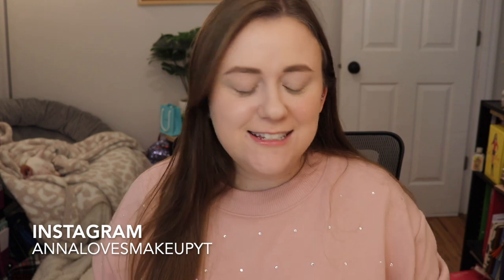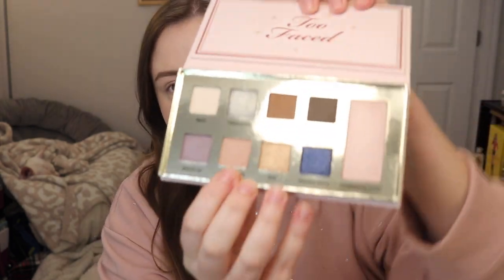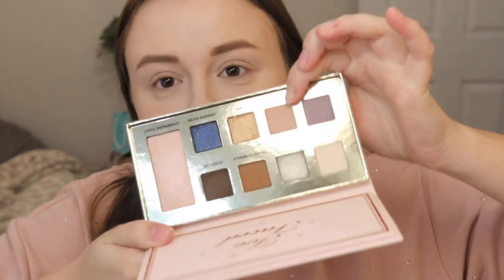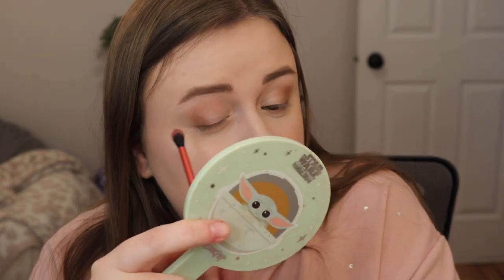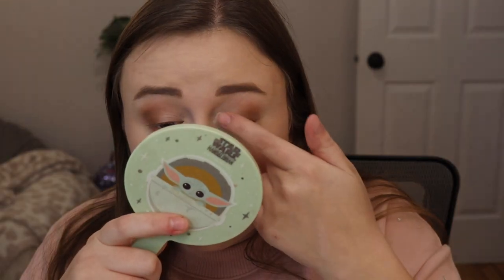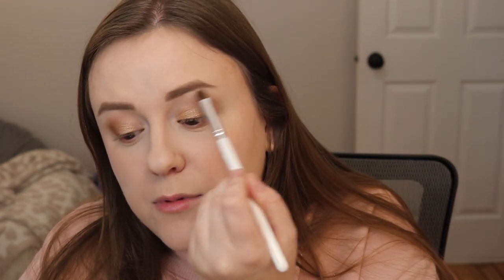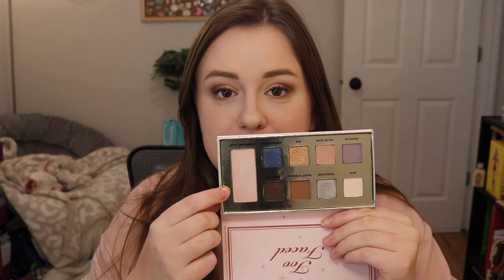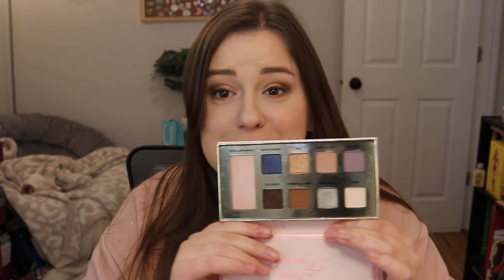TOO FACED POP THE CORK MAKEUP SET REVIEW!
Hi Everyone!
Today I’m reviewing the Too Faced Pop The Cork set from their holiday collection!

You can purchase Merit Beauty products using my link (I do receive some compensation for any purchase using this link!

Too Faced Pop The Cork Makeup Set

M A K E U P   W O R N:

FACE:
Milani Chill Out Soothing Primer
Makeup Revolution Conceal and Define Foundation
Morphe Filter Effect Soft Radiance Concealer
Jaclyn Cosmetics Translucent Powder
Rare Beauty Bronzer Stick
Rare Beauty Liquid Blush \\ Believe
Tarte Amazonian Clay Highlighter \\ Champagne Glow

EYES:
 ELF Instant Lift Brow Pencil
Essence Thick & Wow Fixing Mascara
Too Faced Pop The Cork Eyeshadow Palette
Zoeva Infinite Potential Mascara

LIPS:
ELF Squeeze Me Lip Balm \\ Strawberry
Colourpop x Muppets Glowing Lip \\ Warm Up Guy
Buzom Full-On Plumping Lip Polish \\ Daisy Donut

FTC: If I link to a product mentioned, if you click on the link and purchase it I may receive a small kick back from it. You do not have to use my link in any way!